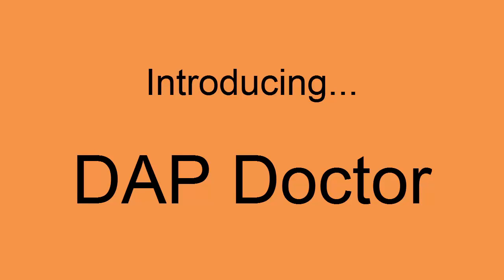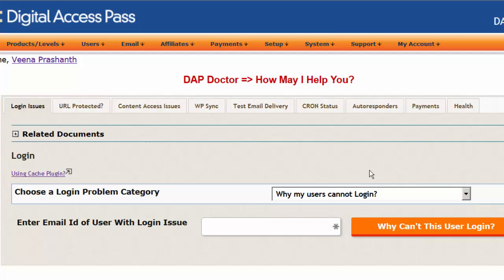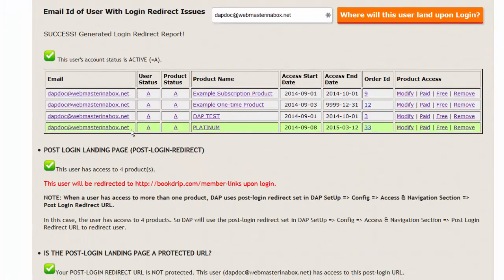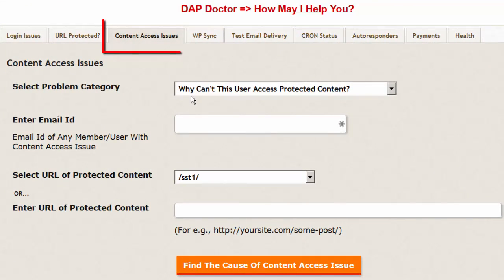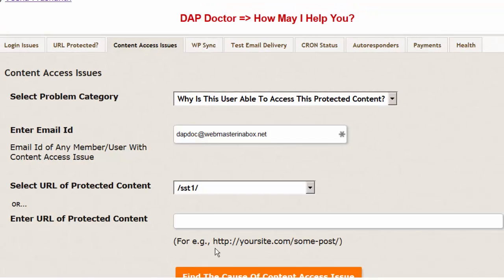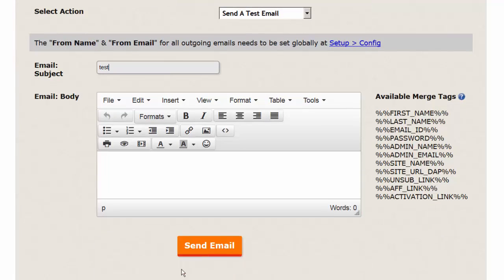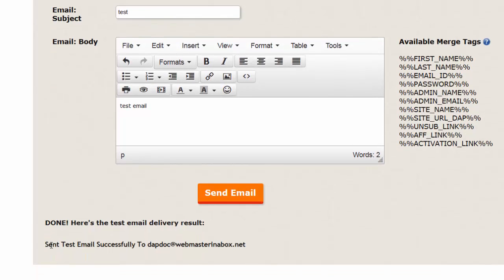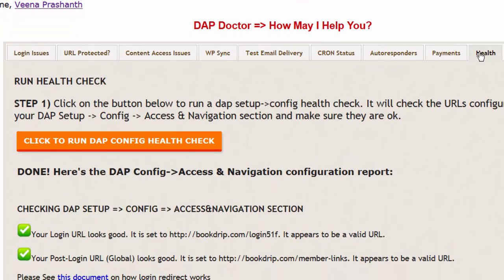Automated Troubleshooting Tool for DigitalAccessPass.com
, one of the things we're most known for, is our extraordinary commitment to technical support and single-minded focus on resolving support queries as fast as we possibly can.

We are constantly looking to improve DAP and make it even better for our customers. Based on our experience working with thousands of customers, we know just by your problem description, what might have caused the problem.

So with the upcoming release of DAP v4,7, we're taking tech support to a whole new level, and we're launching a fully automated, game-changing new tool for DAP that will allow you to troubleshoot various site related issues - like member access, content protection, email, caching - all by yourself, with just a few clicks, without ever having to open a support ticket.

We call this groundbreaking new troubleshooting tool, the "DAP Doctor". And we're betting that our already industry leading support response times are going to get cut down drastically, because this powerful do-it-yourself tool will let you troubleshoot issues instantaneously as they arise, and you won't have to open a ticket and wait to hear back from our support team.

We've spent hundreds of hours developing DAP Doctor, and as a small token of our sincere appreciation for all dappers, as well as all those who have stayed with us for years, and have continued to support us with your purchases and renewals, we are giving away this plugin to all current DAP users for free.

- Veena Prashanth & Ravi Jayagopal